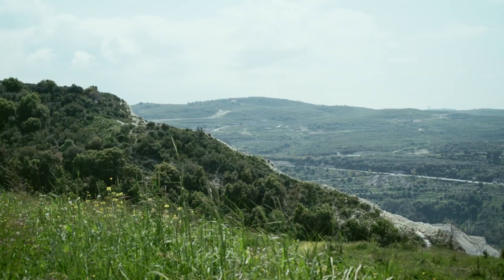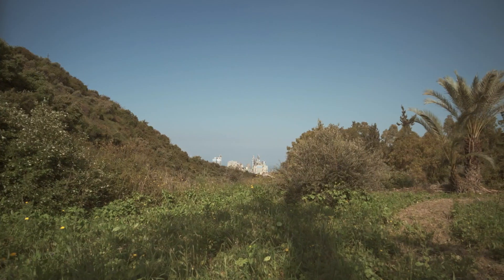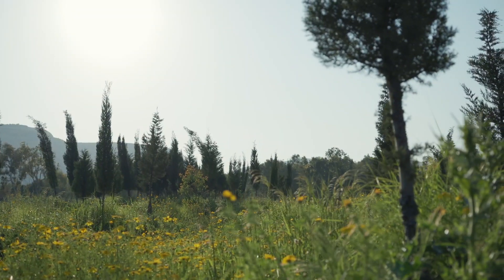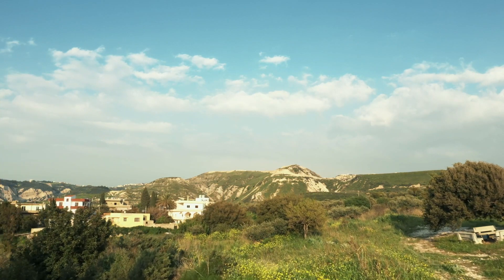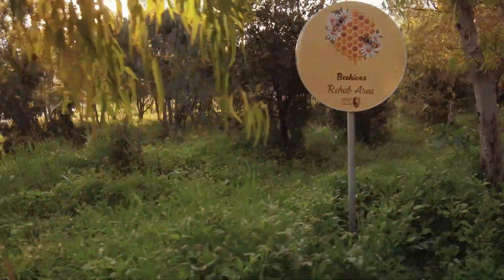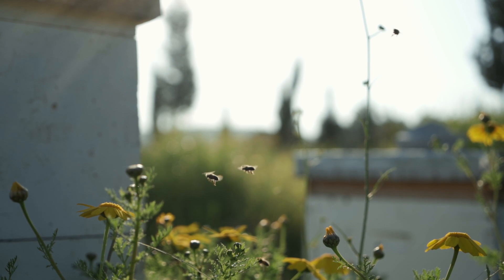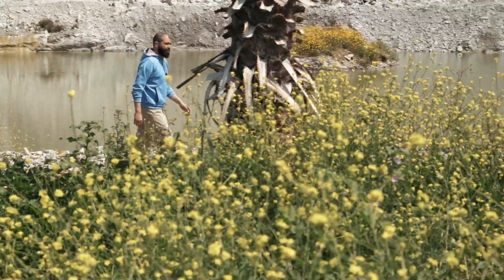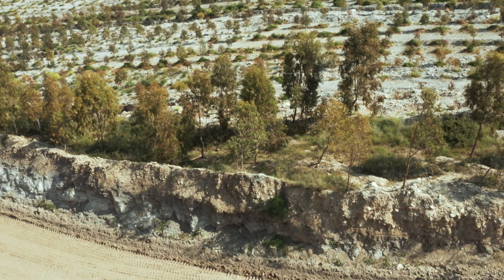Cimenterie Nationale - Corporate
Director - DoP - Colorist